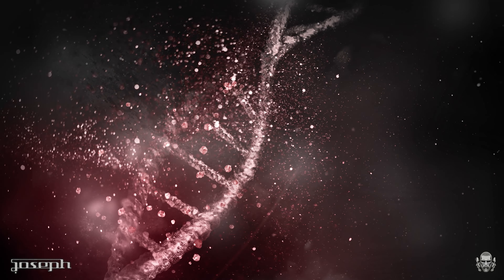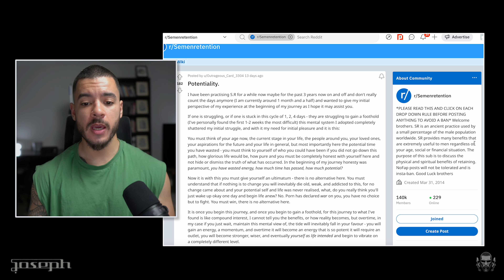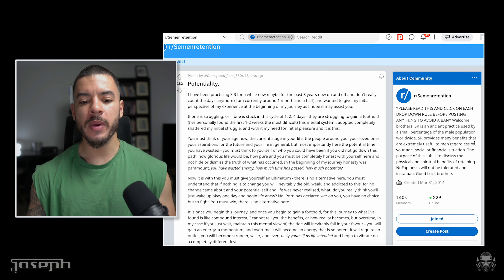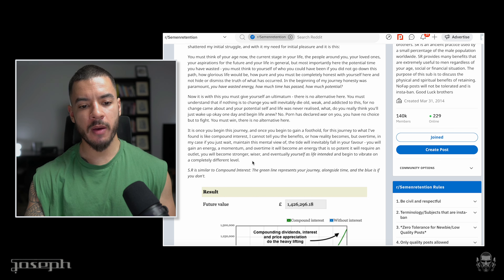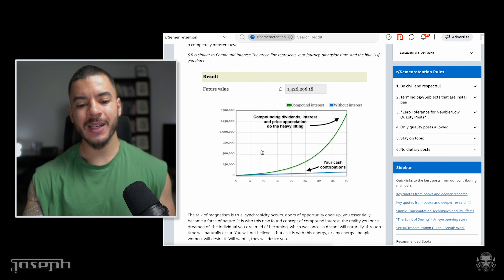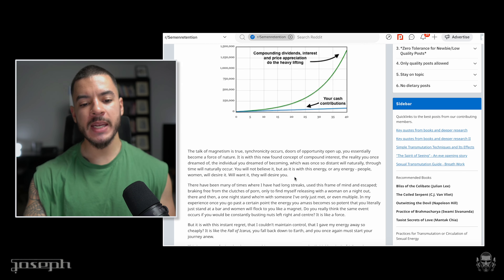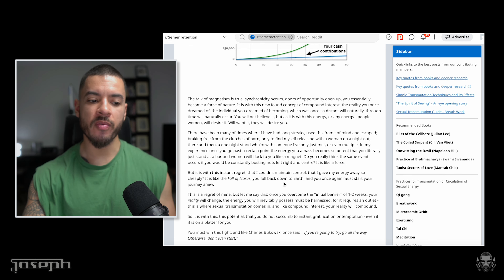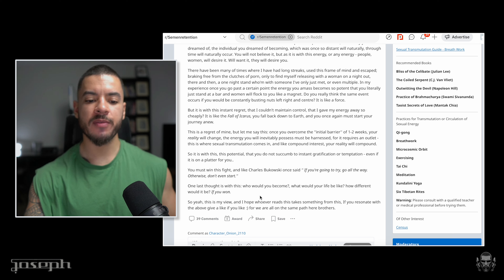Compounding SR Effect: The Brutal Cost of Inaction & Lust (becoming an NPC)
Looking to work together 1 to 1? If you're interested in quitting addictions, building your body and your online business then follow the steps down below:

Rediscover the mature masculine.